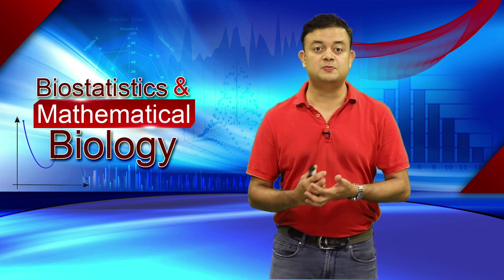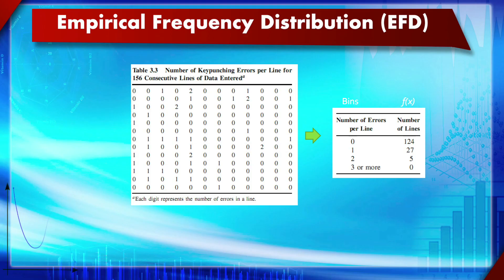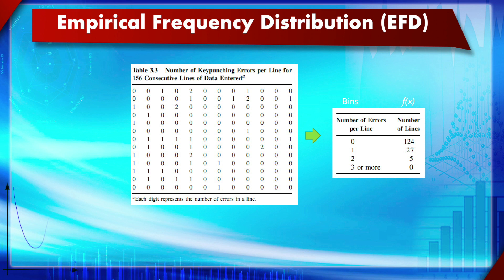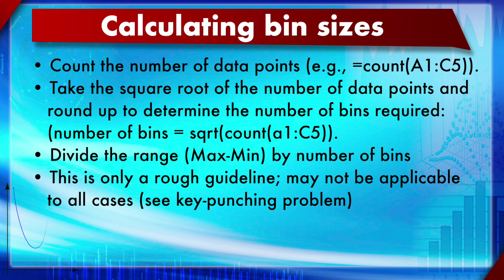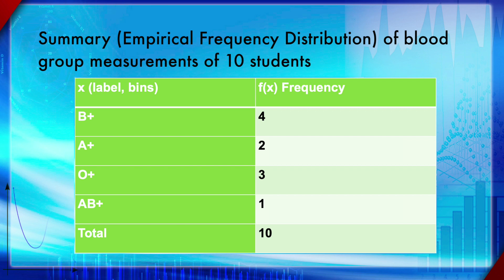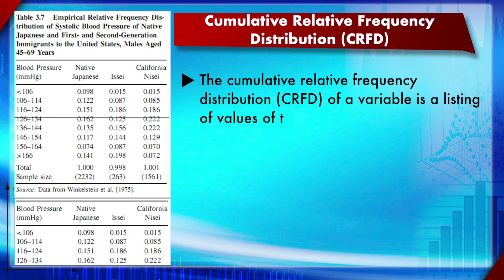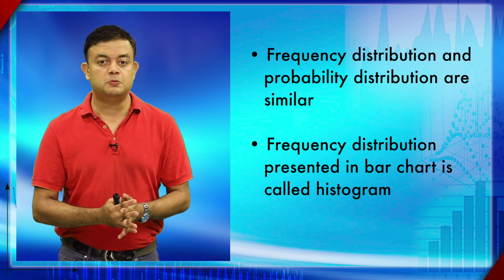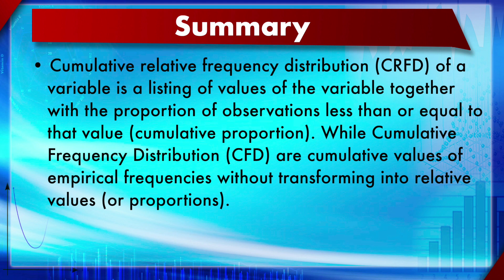M4S2 Section 2 Frequency Distribution Tables